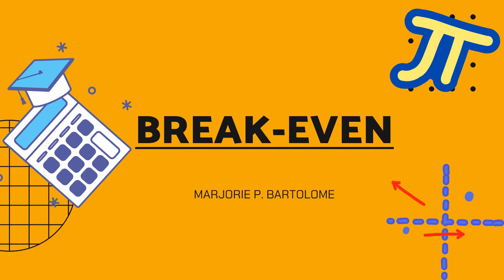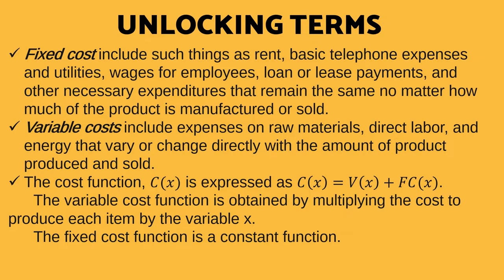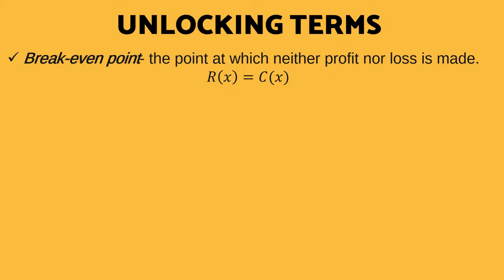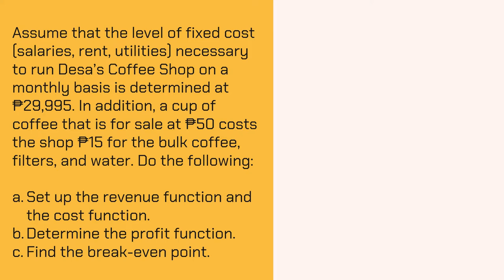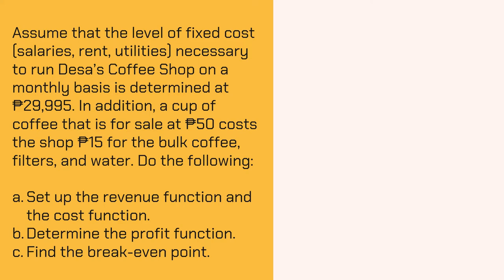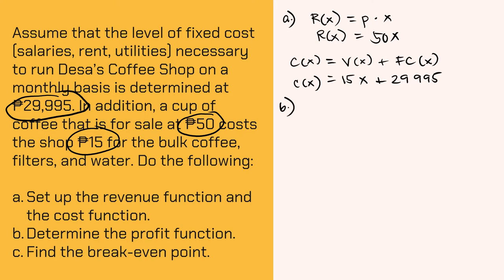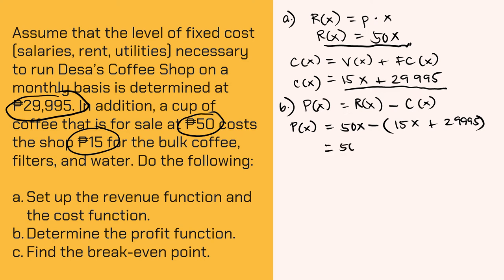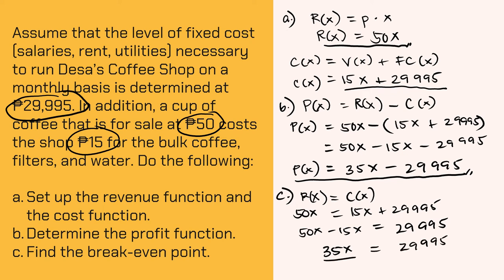Break-even point (Business Math)